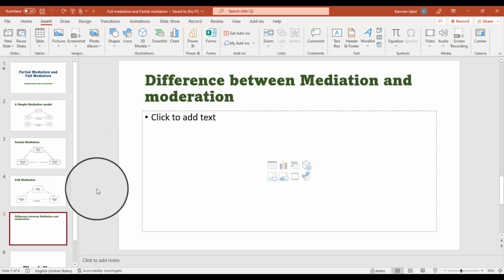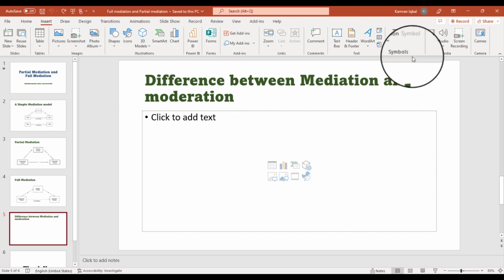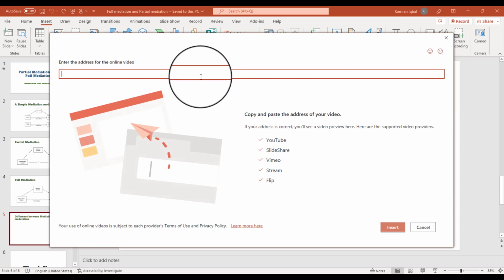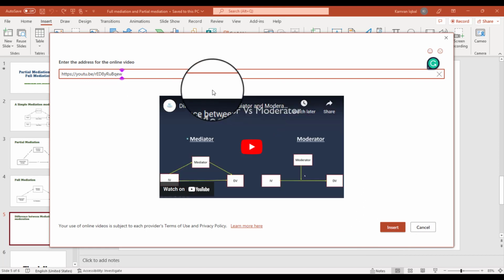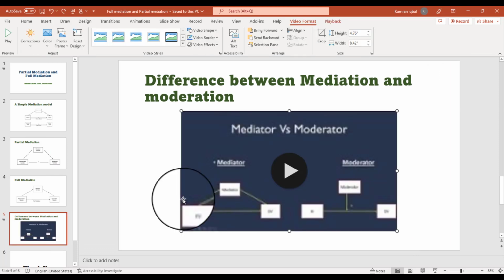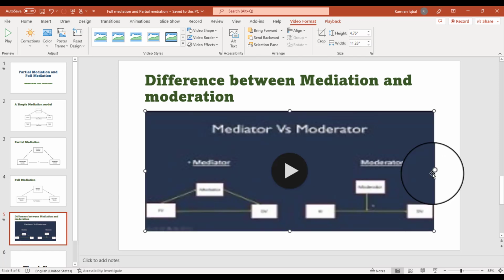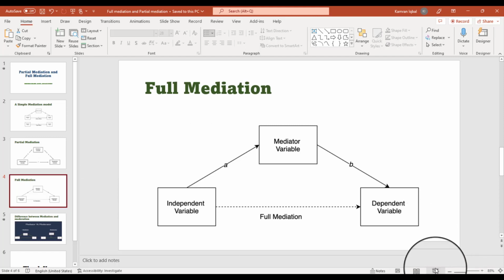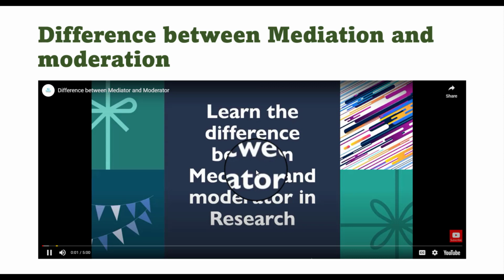How to insert a YouTube video in your slides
In this video, i have covered that how can you add a youtube video in your PPT slides.